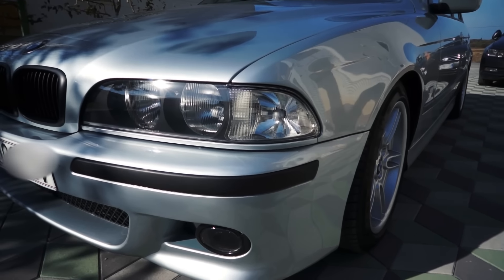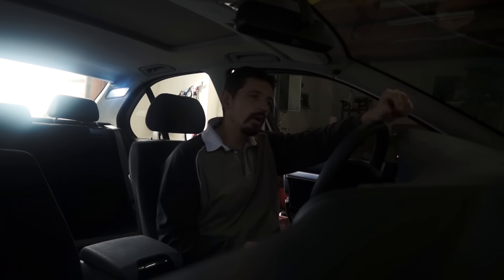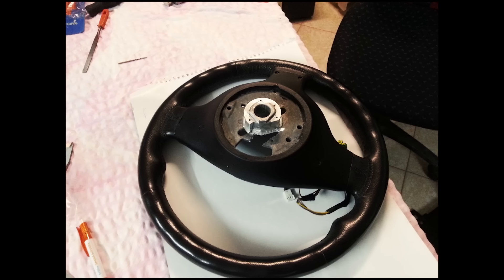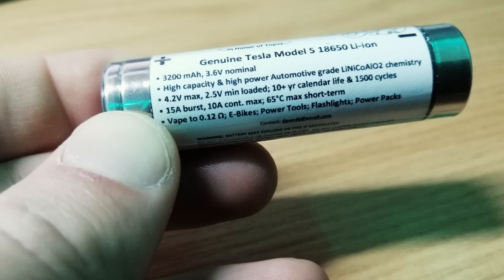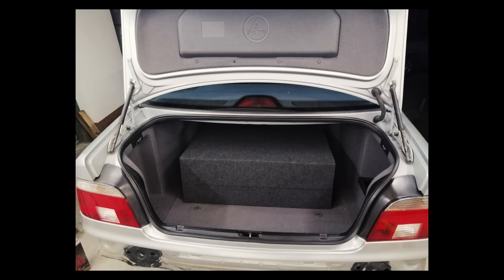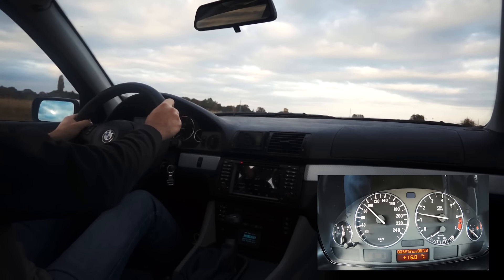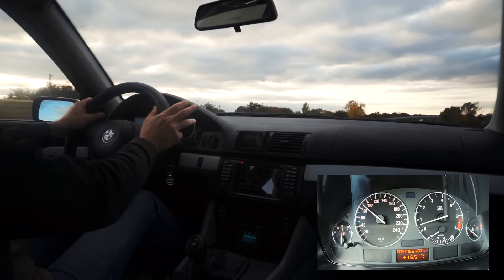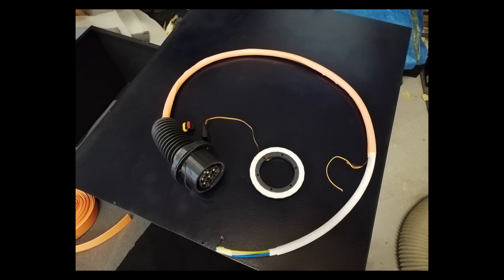Review of BMW e39 full electric conversion, street legal car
Quick review  of the car after testing and after 3000 km.